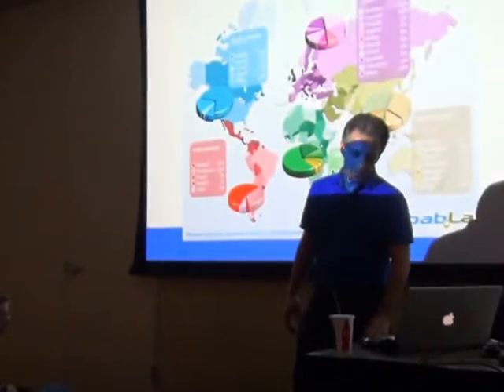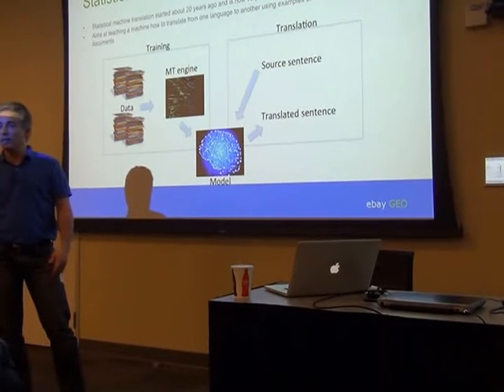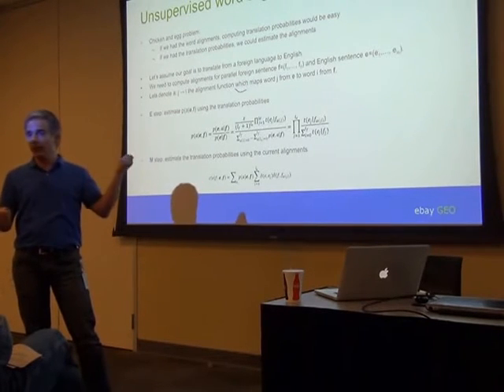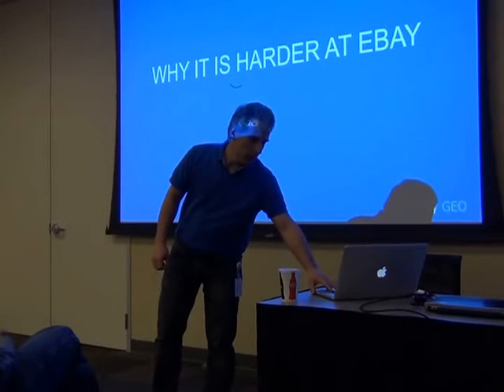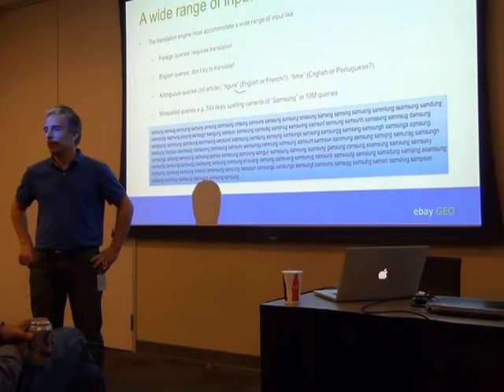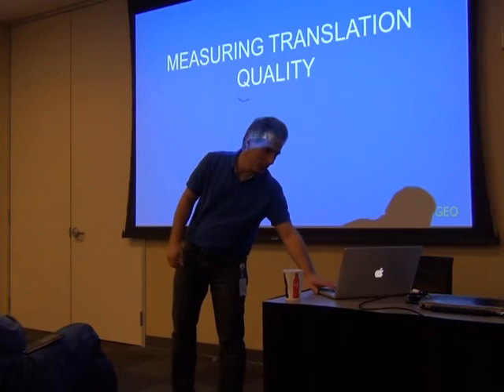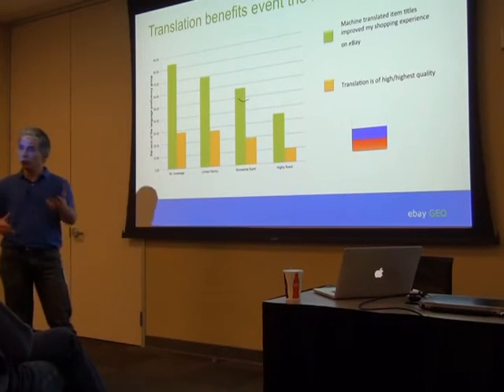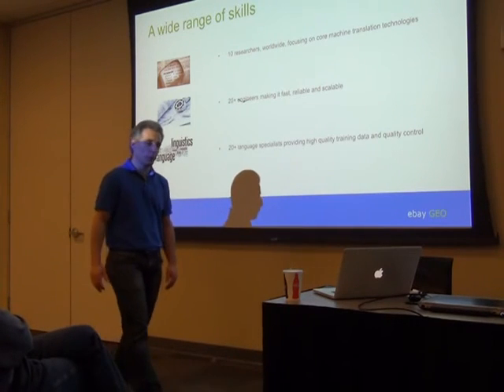01-28-2015-Jean-David-Ruvini-BayAreaSearchMeetup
Topic: Machine Translation in eBay

Speaker: Jean David Ruvini, eBay